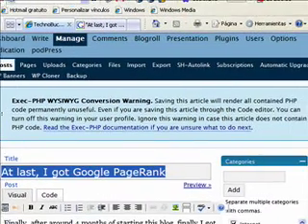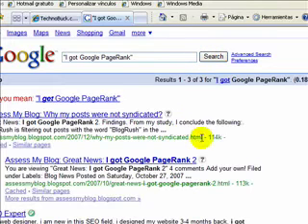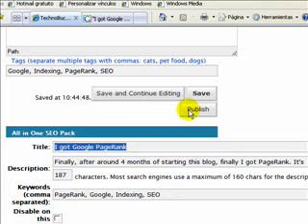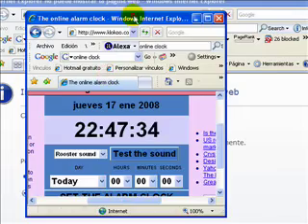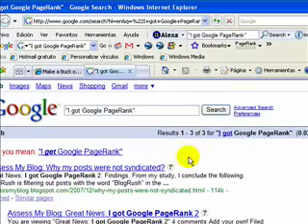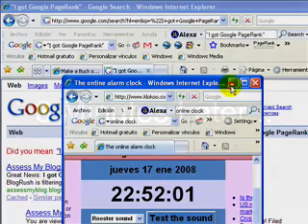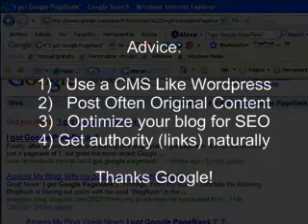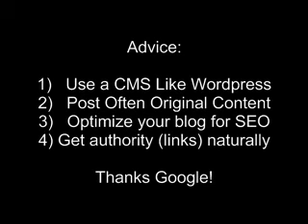Indexed by Google in less than 10 Minutes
Watch live how Google indexes one of my wordpress blog posts in less than 10 minutes. Isn't that great? My website is only PageRank 1 so that's pretty amazing